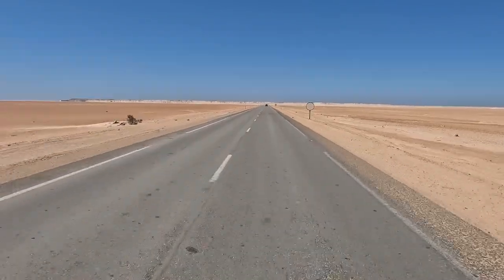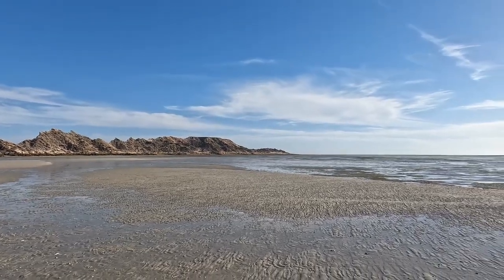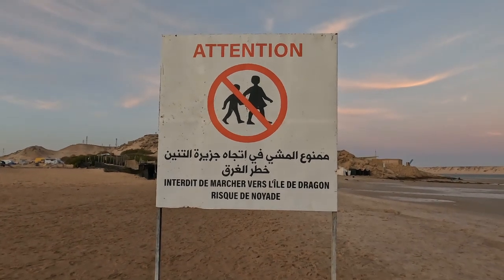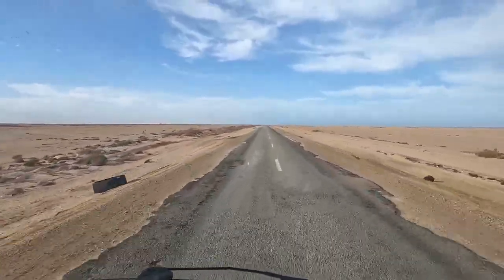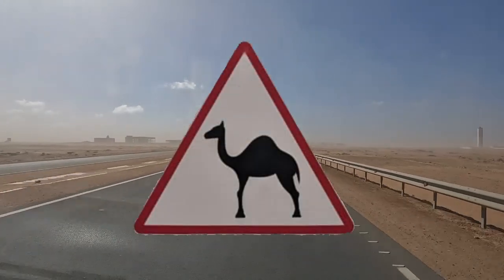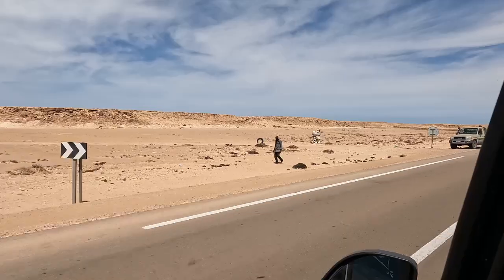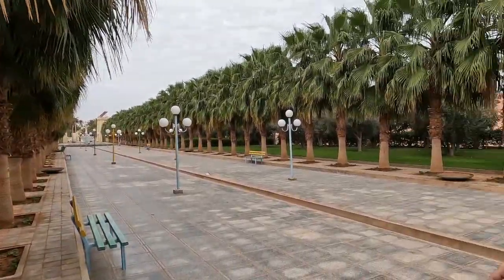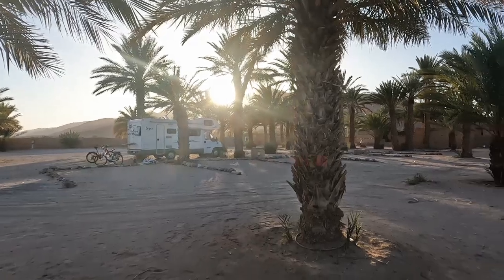Nature's invisible line that captivates explorers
Vlog No. 44 | Filmed March 2024 | Morocco - Dakhla to Icht

After a few lovely days on the beach at Dakhla, it was time to start heading north, but not before a quick 80 mile detour just to see the Tropic Of Cancer an invisible earth line marked by an old sign !!
Afterwards it was back to days of driving north to the ancient underground city of Icht.

📌 SAVE FOR YOURSELF 📌
Dragon Island
Corniche fask, the gardens in Fask.
Ferme d'hôte Amerdoul,  the really lovely campsite we stayed in in Icht.

👋 SUPPORT US 👋

👀 FOLLOW US 👀

Clare has an obsession for doors and windows so check out her other Instagram page here.

GEOCACHING:
tomski65

Hi folks, we are Clare & Tom, a middle aged couple from Dorset, UK, "Exploring our world". Travelling around Europe & beyond in our motorhome, Peggy, backpacking further afield or exploring our home country. We love a beer, good food, Geocaching and seeing what’s round the next corner. Oh, did we mention we like a beer! 🍻😎 We realised not everyone makes it to retirement age so in 2022 we quit our jobs and rented out our house so we could have the time to do our favourite things. In this world you get 2 lives, the second one starts when you realise you only have one! We made this channel for friends and family to see what we get up to and to hopefully inspire other people to not wait and get out there and do what they enjoy the most, before they can't! New videos out most Sundays and occasional Thursdays. Current location - Morocco. 😎☀ 🐫🌵🌄